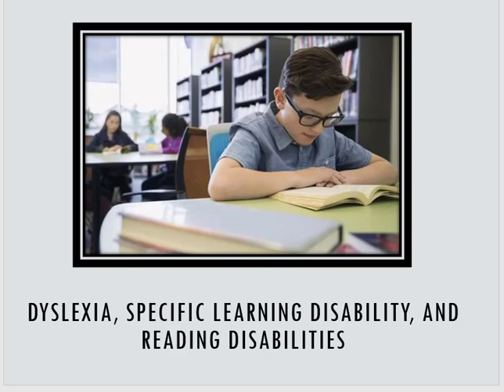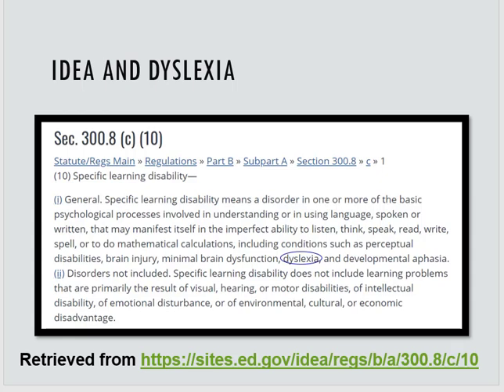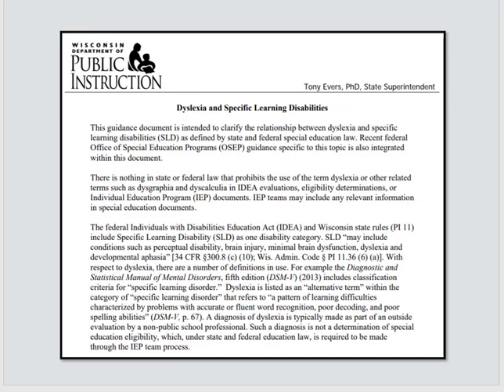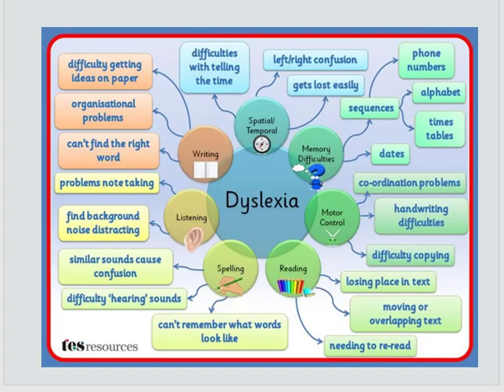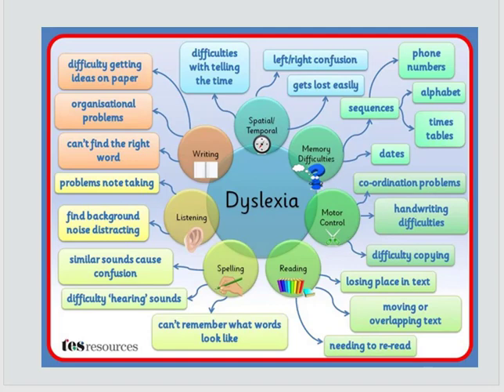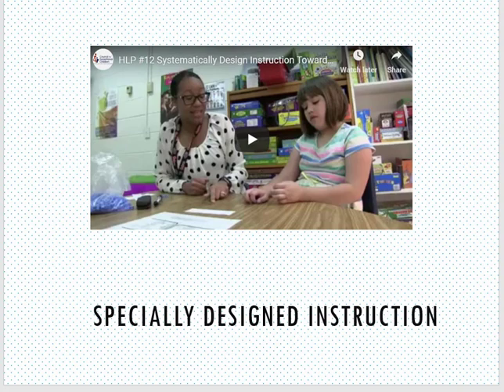Dyslexia, SLD, and RD for UW